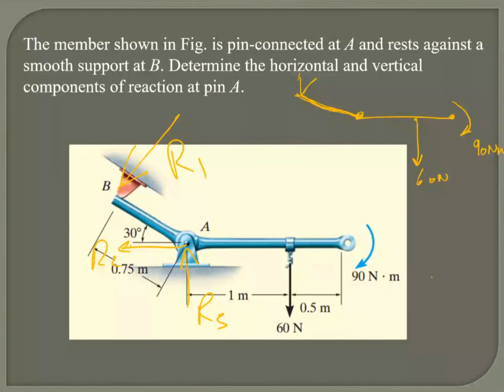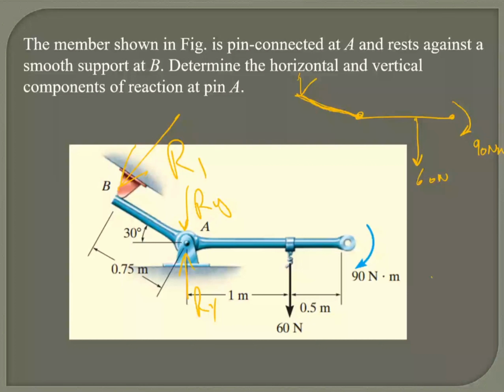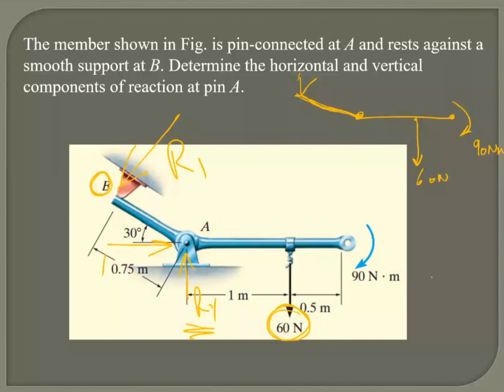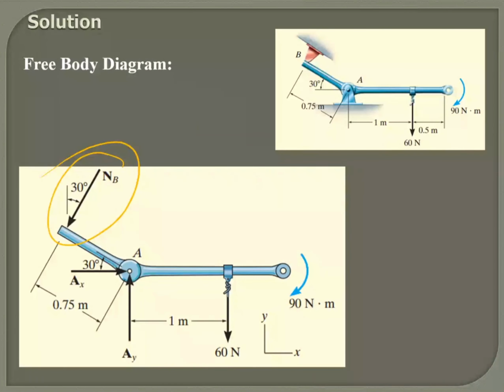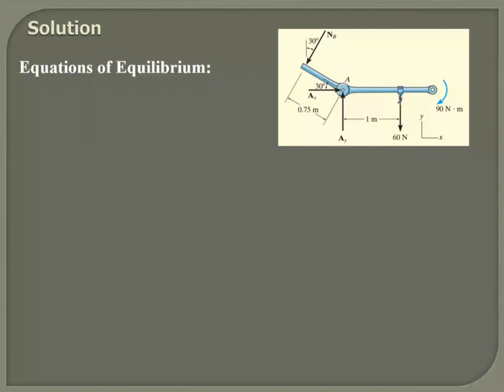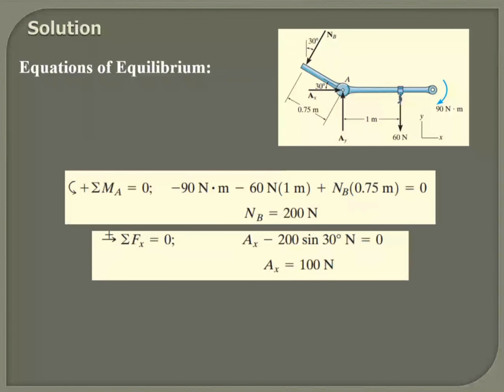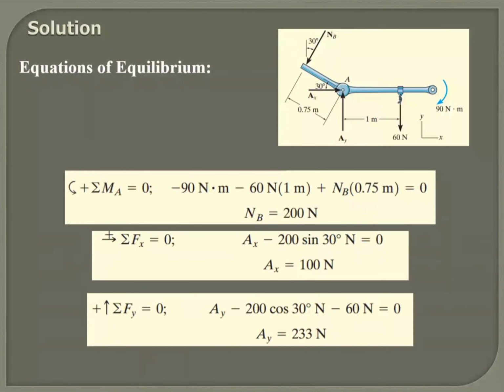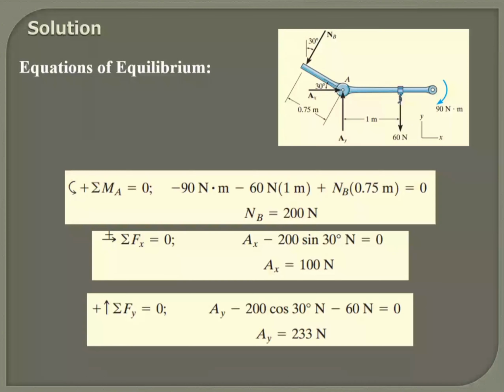Determine the horizontal and vertical components of reaction at pin A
The member shown in Fig.is pin-connected at A and rests against a smooth support at B. Determine the horizontal and vertical components of reaction at pin A